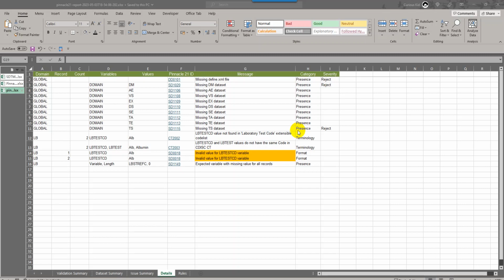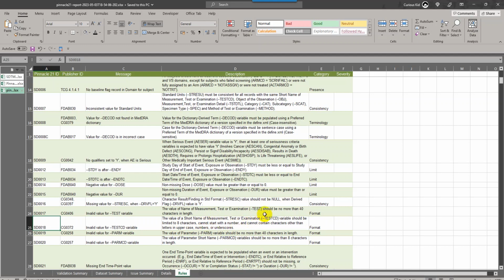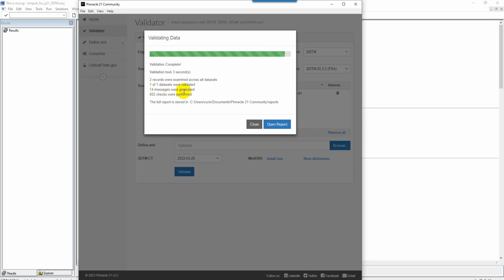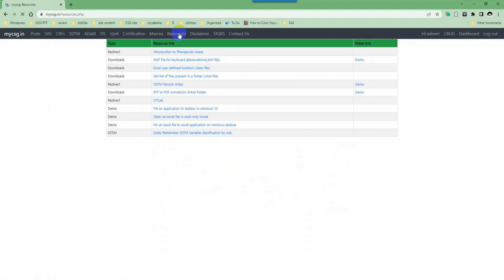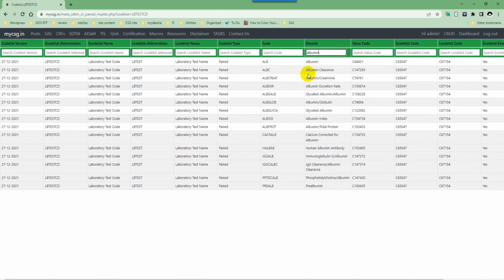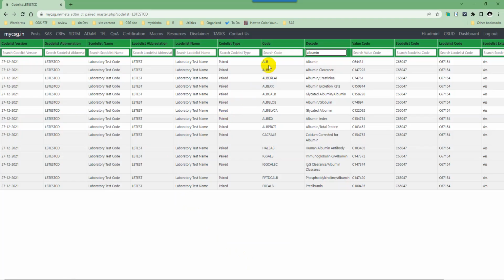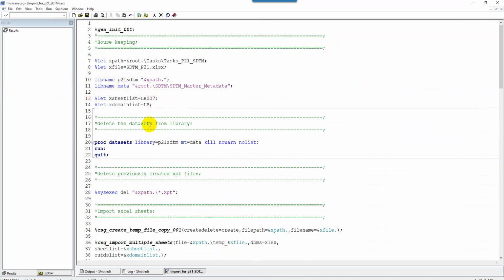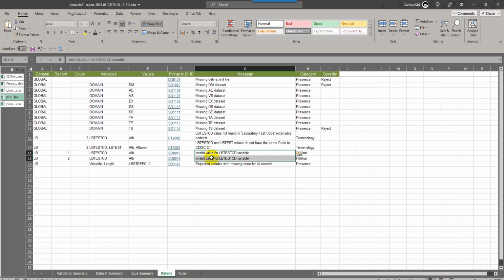P21 Issues - SDTM - Invalid value for LBTESTCD variable - SDTM.LB - Pinnacle 21 issues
Issue covered:
Invalid value for LBTESTCD variable